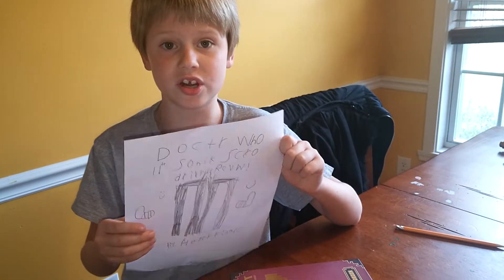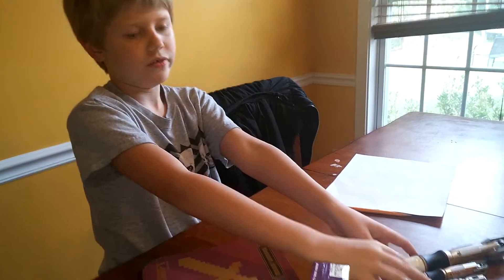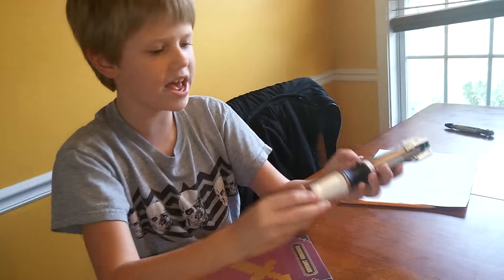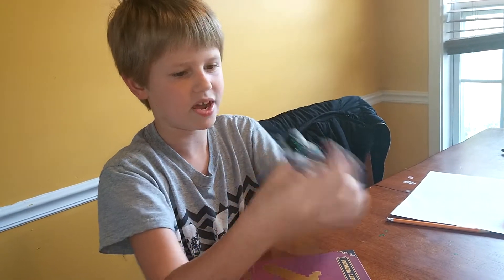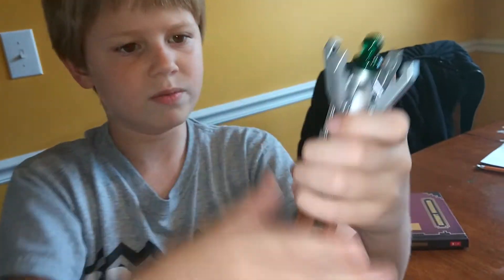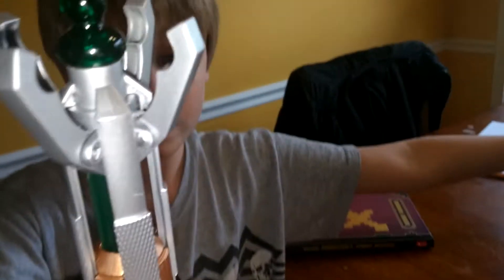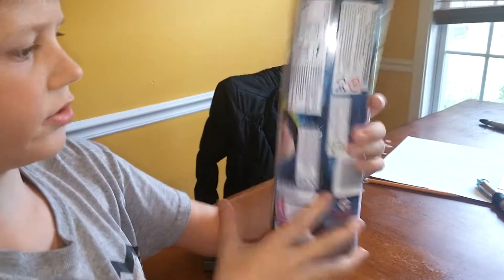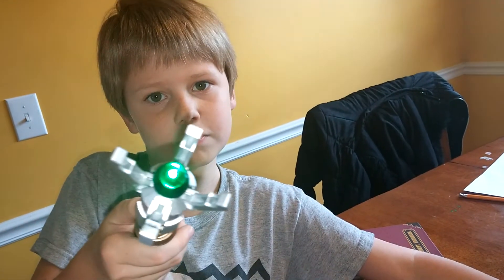11 sonic screwdriver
Happy Finger